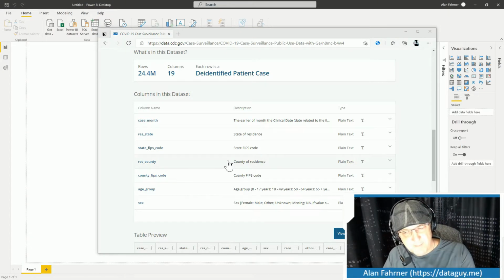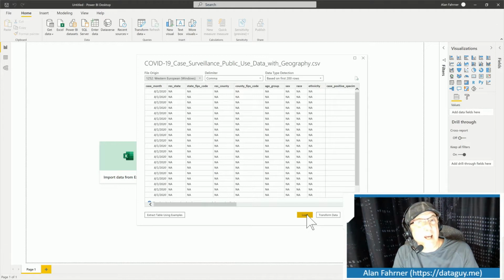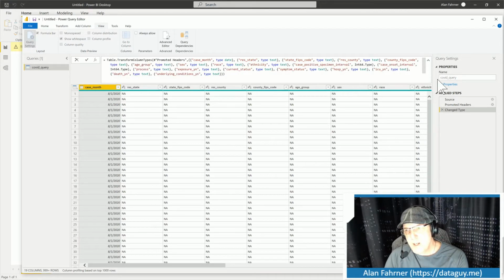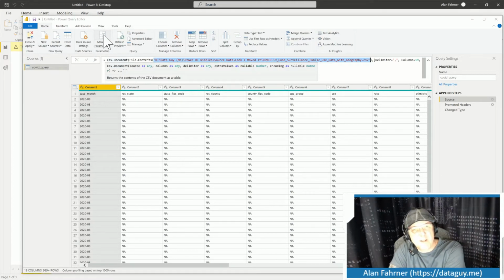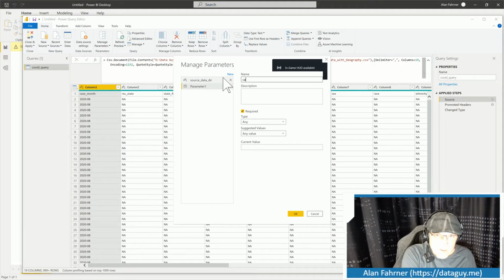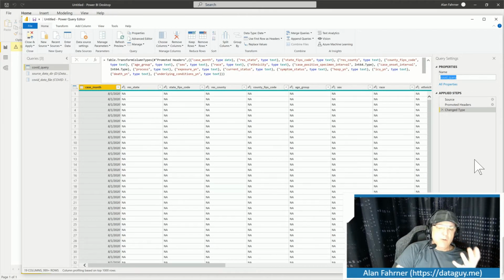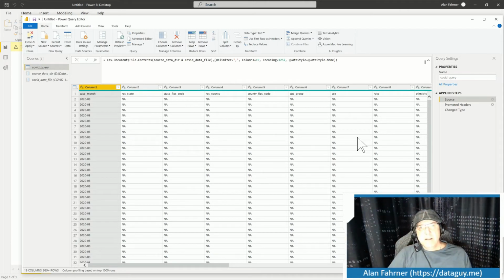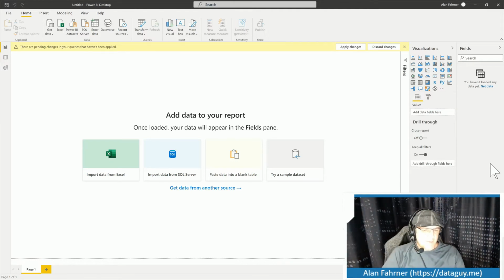Power BI Nibble #1: Use Parameters!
My first Power BI Nibble about how (and why) to use parameters in Power BI.

Use my advice at your own risk. :-)

Please note: I am working out some technical issues, including problems with lighting. Or, am I really that washed out when you look at me? :-)